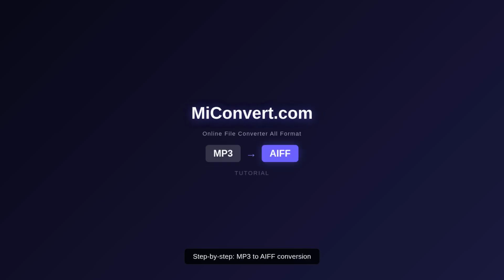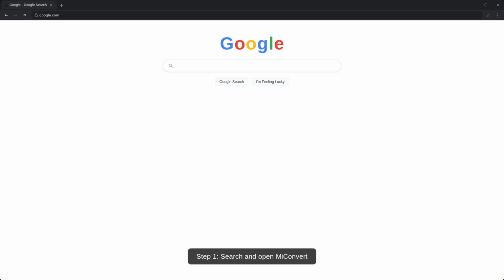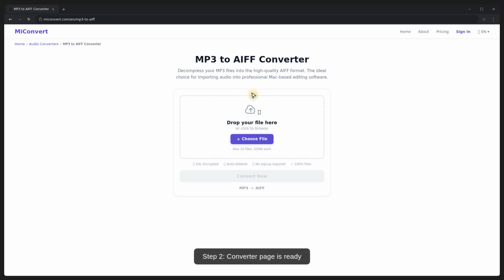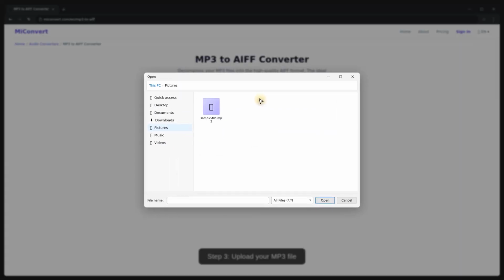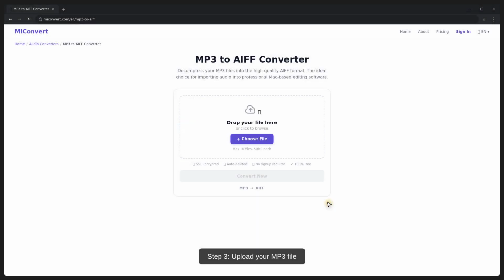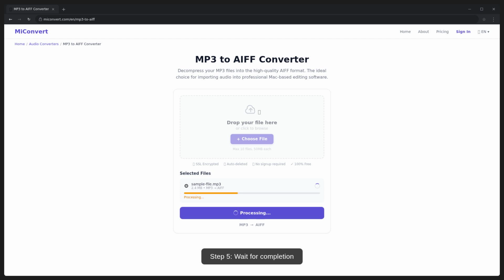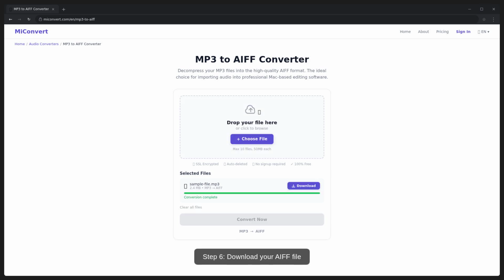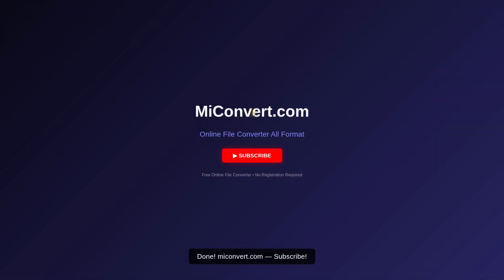How to Change MP3 to AIFF — Free Online Tool Tutorial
Pro tip: convert MP3 to AIFF without installing anything! 💡

⏱️ Timestamps:
0:00 Intro
0:06 Finding the converter
0:14 Page overview
0:20 Upload files
0:28 One-click conversion
0:35 Download results